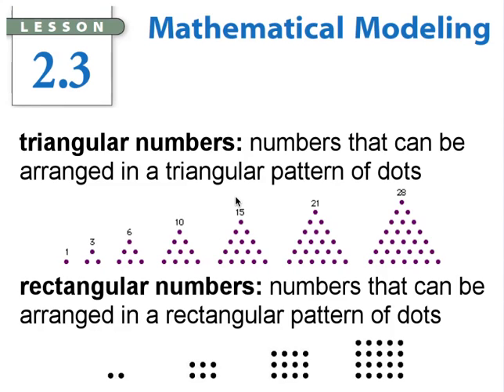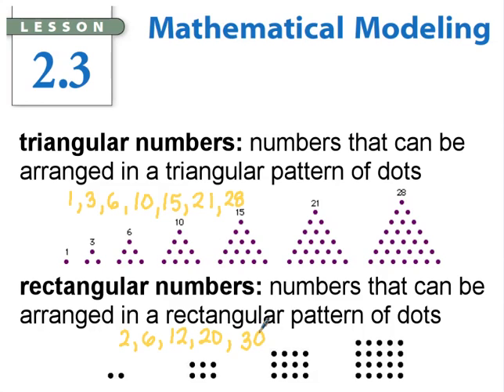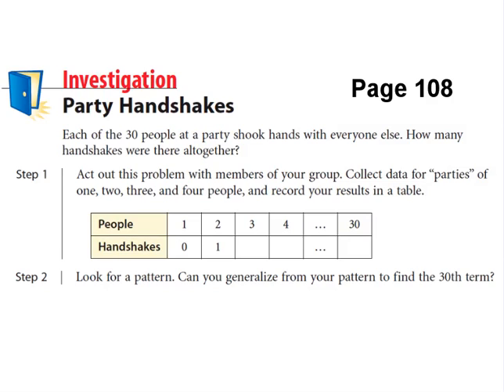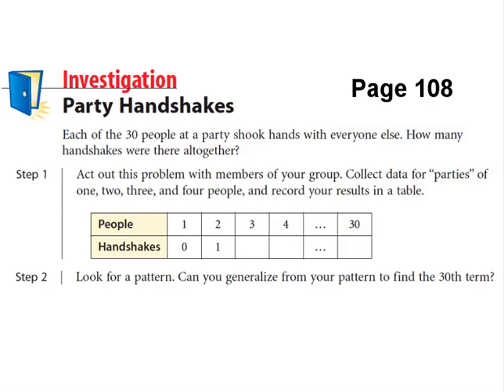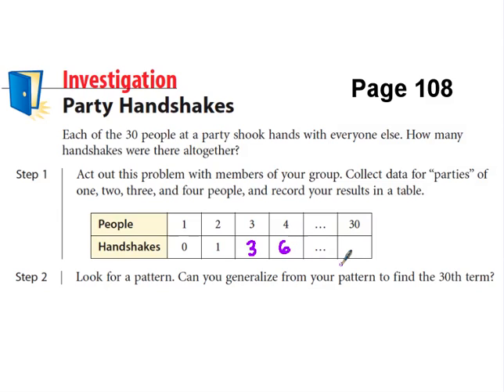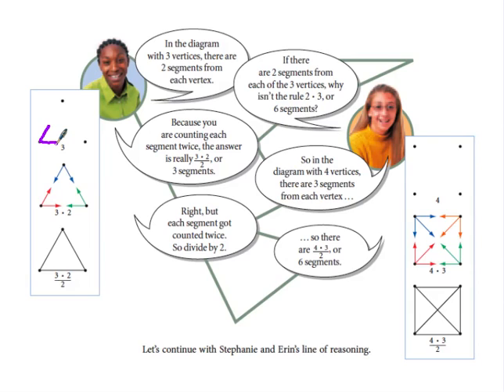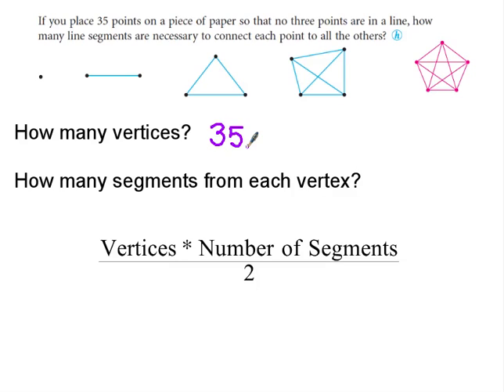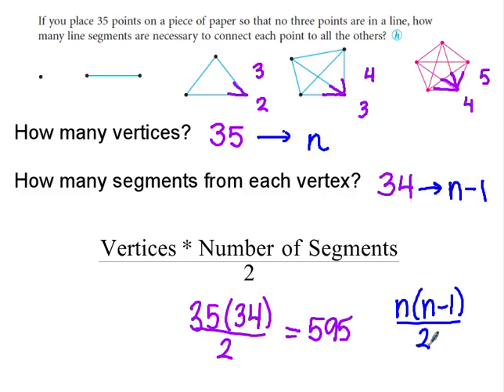Geom--Lesson 2.3 (12).mov